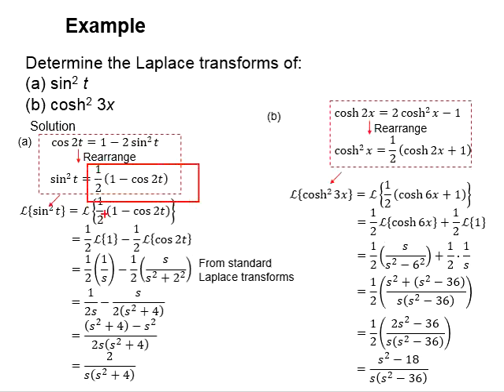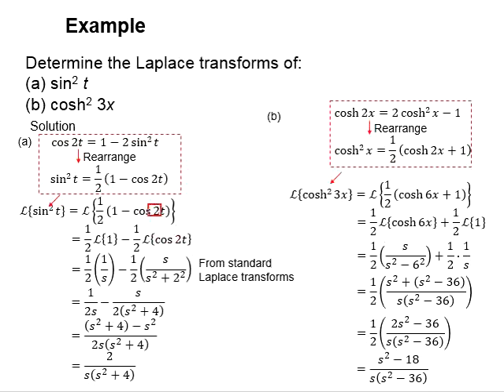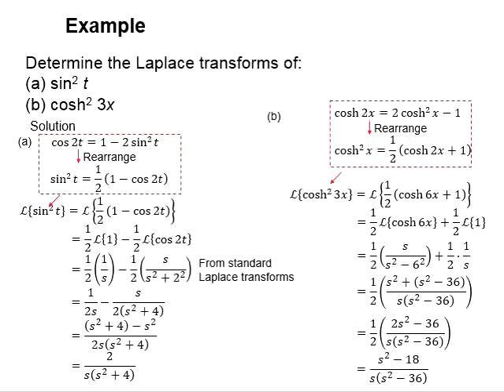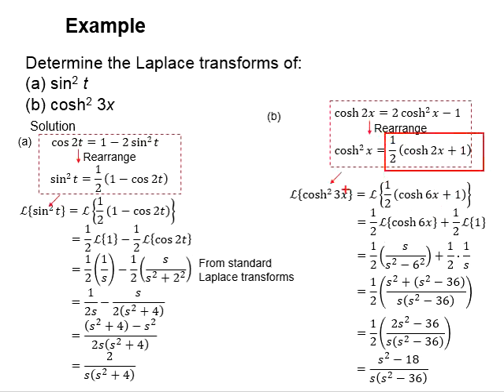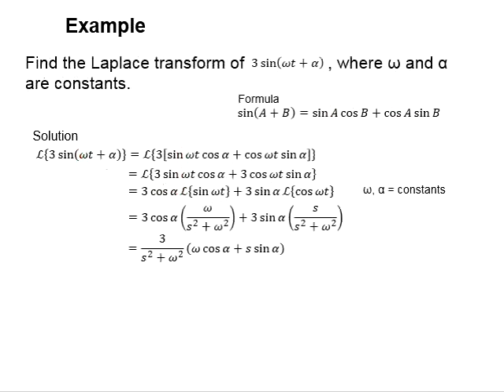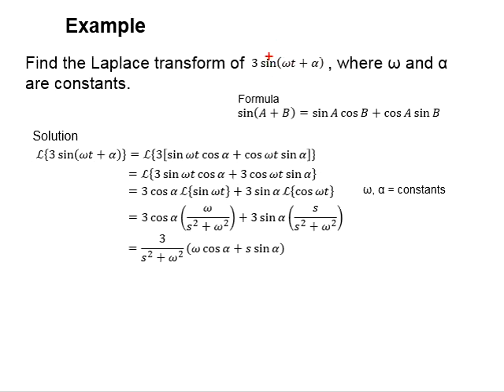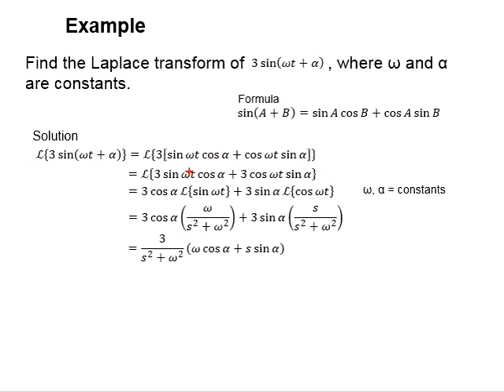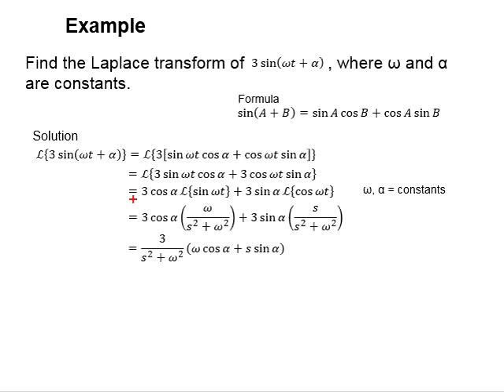7.6 Laplace transform example 4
Example question and solution for Laplace Transform